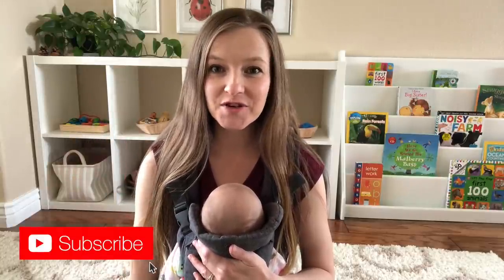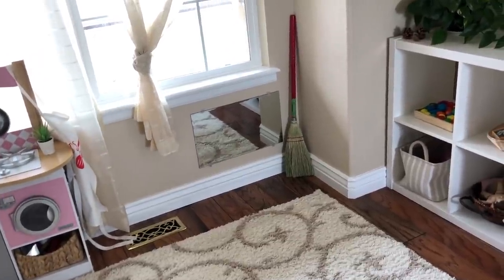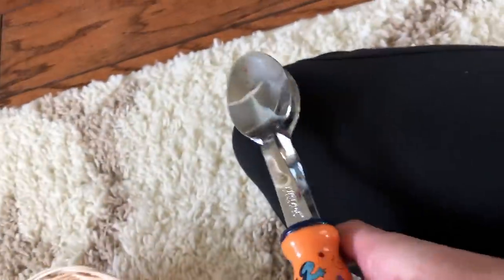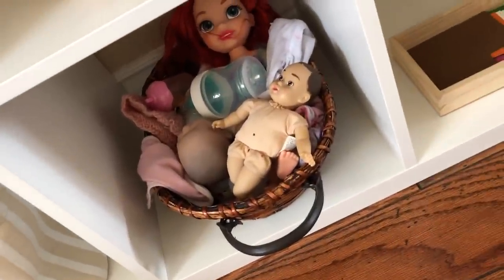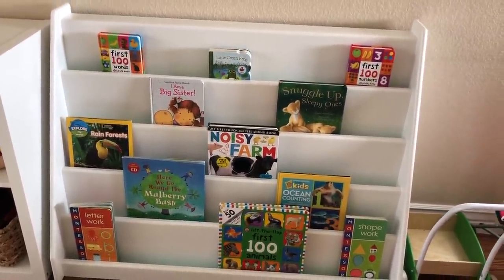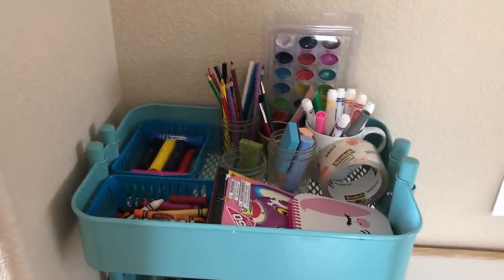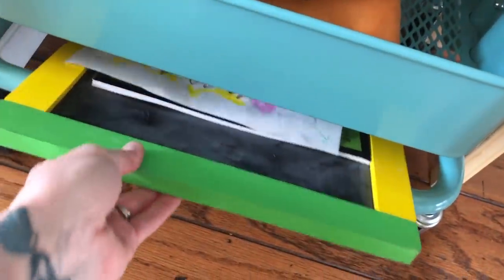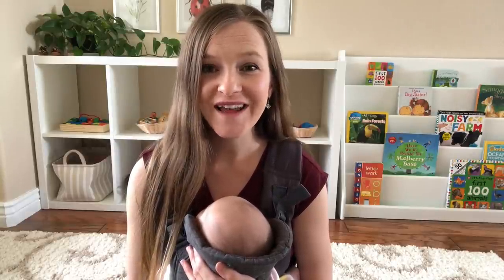MONTESSORI TODDLER PLAYROOM TOUR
MONTESSORI TODDLER PLAYROOM TOUR // Come along for an updated tour of Kylie's Montessori playroom now that she is 2 years old for easy and engaging ideas for Montessori activities for toddlers!

//IN THIS VIDEO:
○ PLAY KITCHEN
○ PLAY FOOD (similar)
○ MINI HAND BROOM & DUSTPAN
○ CHILD-SIZED BROOM
○ LACING BEAD SET
○ 12-PIECE VEHICLE PUZZLES
○ MAGNETIC TILES
○ SORTING STACKER
○ BABYDOLL STROLLER
○ 8-CUBE PLAYROOM SHELF
○ AREA RUG (similar)
○ WALL MIRROR
○ ART TABLE
○ 3-TIER ART SUPPLY CART
○ TEMPERA PAINT STICKS
○ JUMBO CRAYONS
○ WATERCOLOR PAINTS
○ STICKER BOOK
○ PRESCHOOL SCISSORS (similar)
○ PLAYDOUGH ACCESSORIES
○ “MAGIC” WATER PAINTING MAT (similar)
○ CHUNKY CHALK
○ SMALL POTTY